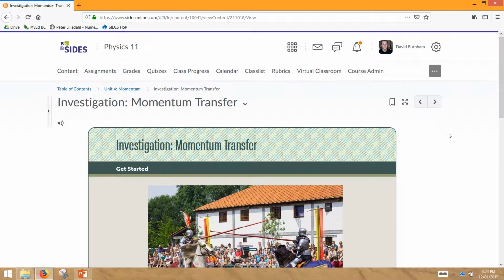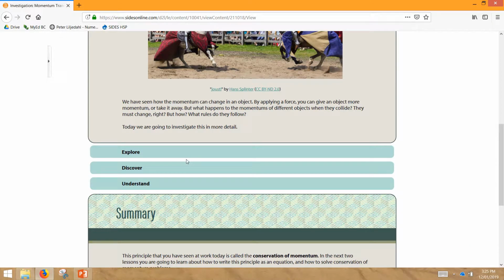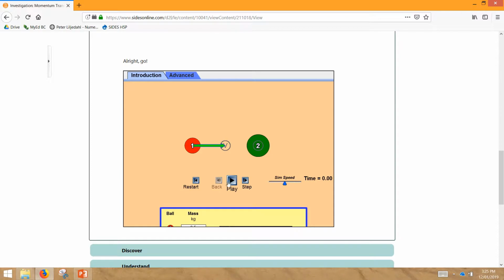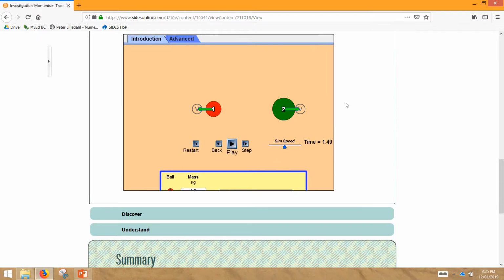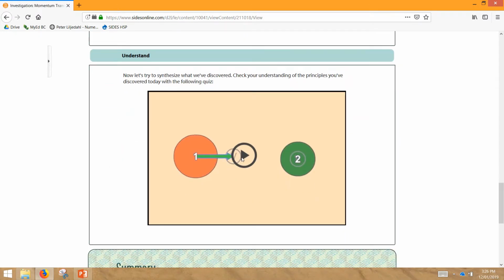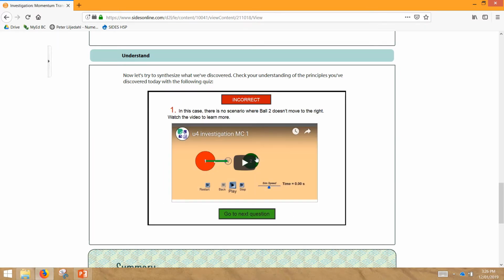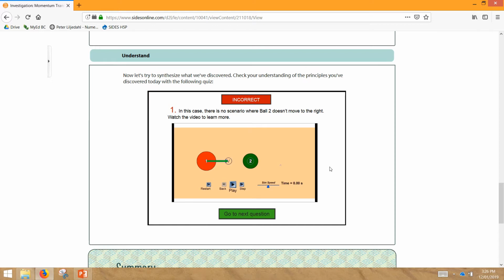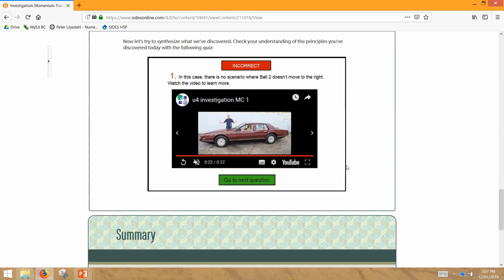Physics 11 Momentum Inquiry and Quiz